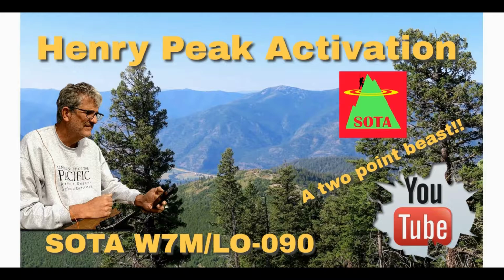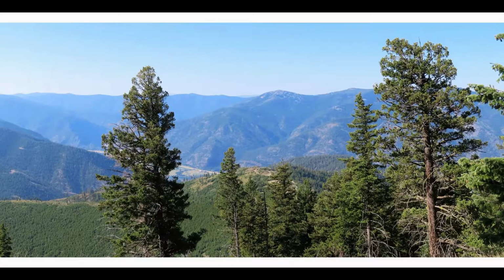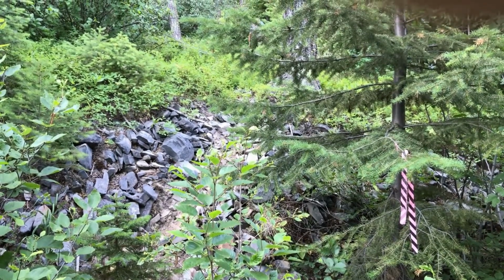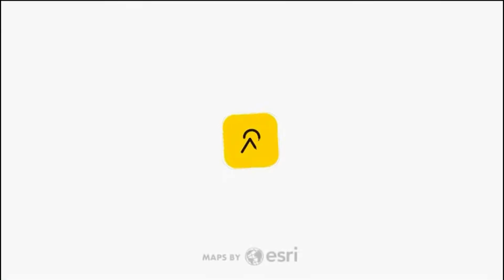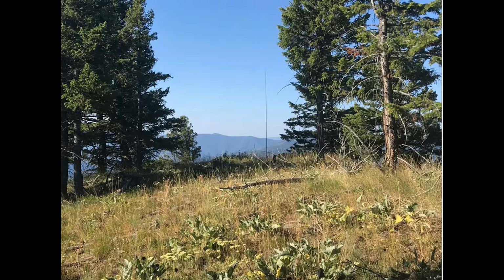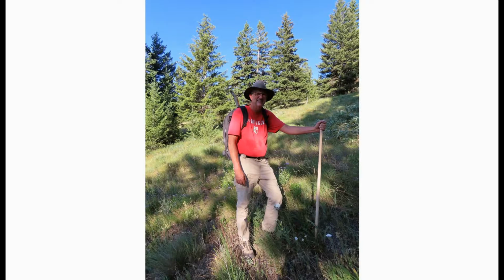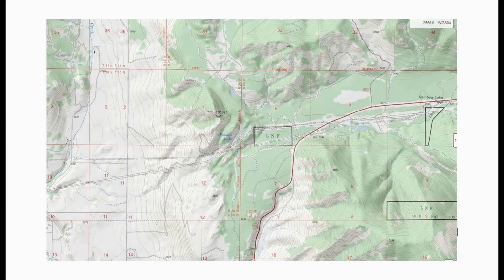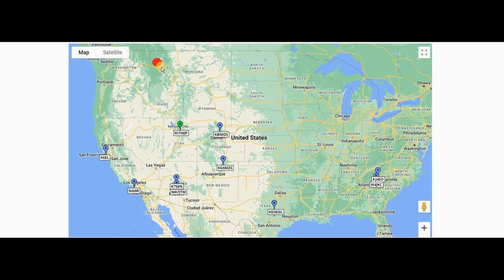SOTA Activation of Henry Peak. W7M/LO-090 in northwestern Montana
Today I activated Henry Peak, a two point SOTA summit that is right in my back yard. The short hike to the top is difficult being a complete bushwhack over steep terrain, fallen trees and portions of thick forest. Just because it's a two pointer doesn't necessarily mean it's an easy hike.

00:00     Intro
00:48     Henry Peak
03:05     Getting There
06:25     The Allure of SOTA
07:14     Set Up
08:59     No Live QSOs Today
10:30     SOTA points vs. Difficulty
12:37     QSO Summary